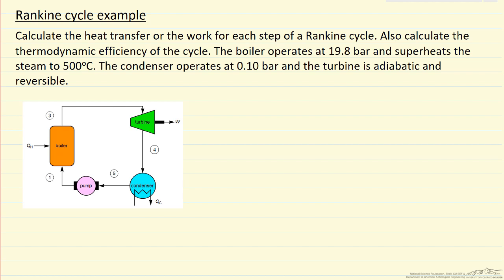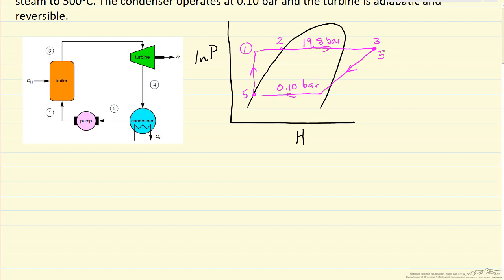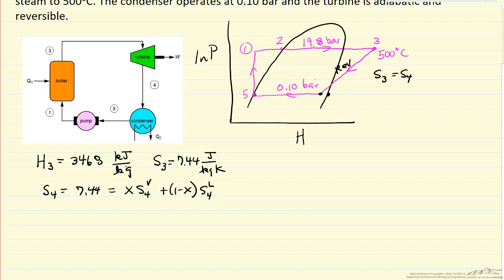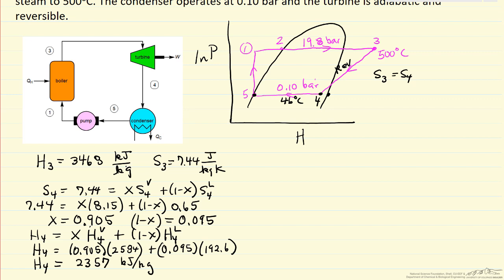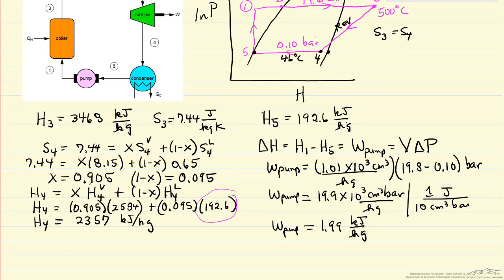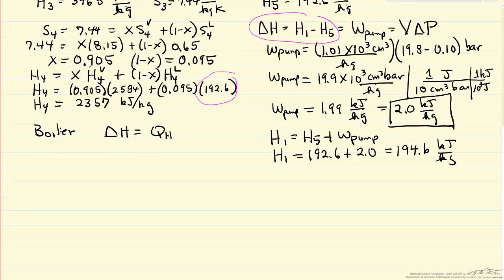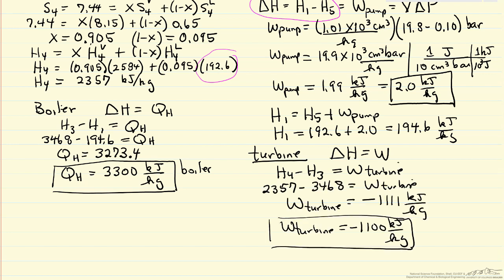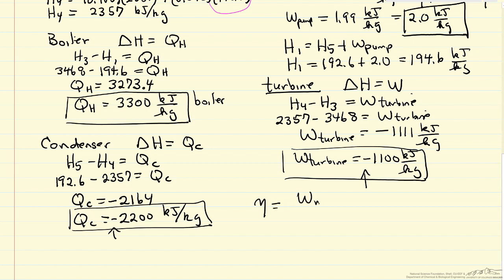Rankine Cycle Examples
Organized by textbook Calculates heat or work for each step in a Rankine cycle. Uses steam tables to determine enthalpy and entropy values. Also calculates the thermodynamic efficiency for the cycle. Made by faculty at the University of Colorado Boulder, Department of Chemical & Biological Engineering.